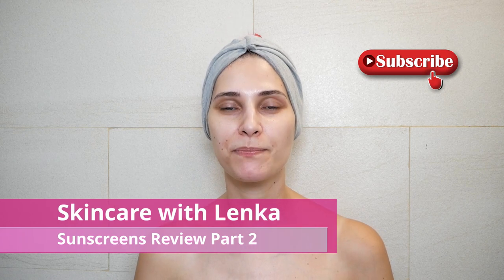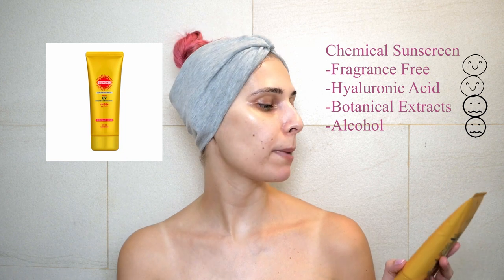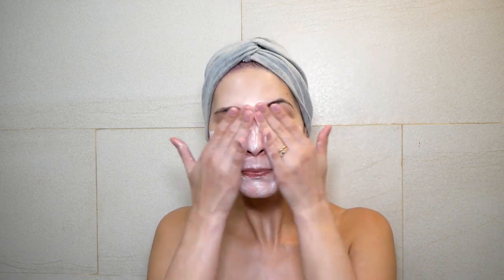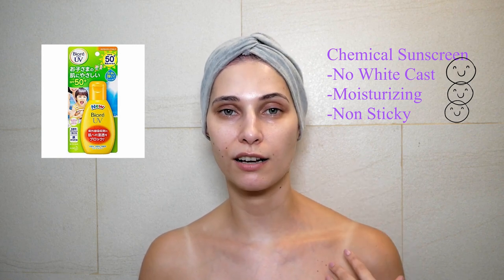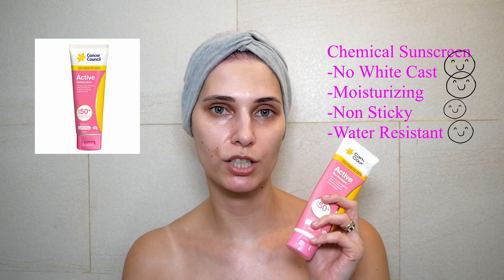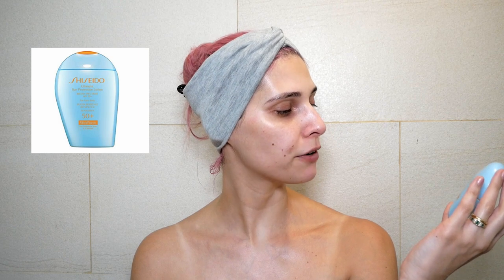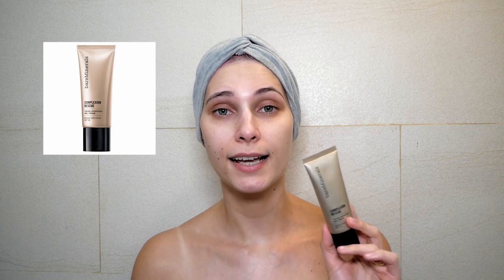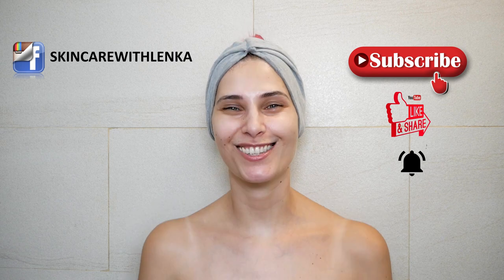Sunscreen Reviews Part 2 /Asian/Western/My Reviews/All Skin Types/Expensive/Affordable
In this video I'm reviewing chemical, mineral and combination sunscreens both expensive and affordable ones.

Sunscreens I have reviewed in this video:
Chemical Sunscreens:
Suncut Super Water Proof
Biore Kids UV milk,
Cancer Council Active

Combination Sunscreen:
Sunkillers Perfect Strong Z

Mineral Sunscreens:
Shiseido Ultimate Protecting Lotion
Bare Minerals Completion Rescue

Amazon links no longer available

Timecode:
00:00  Video Intro
00:24  Intro
00:57  Links in the description box
01:21  Chemical Sunscreens
06:49  Combination Sunscreens
08:04  Mineral Sunscreens
11:34  Final
11:51 Final Video